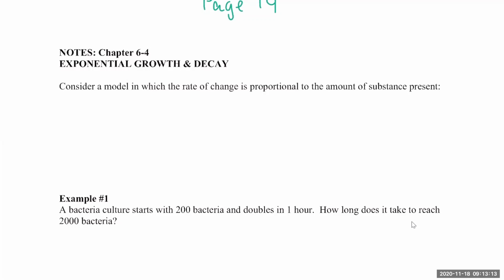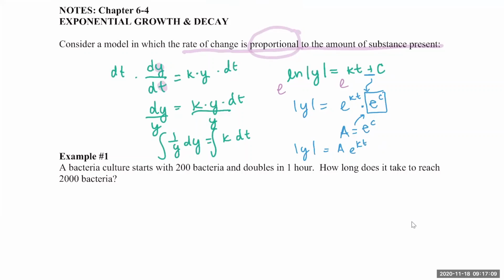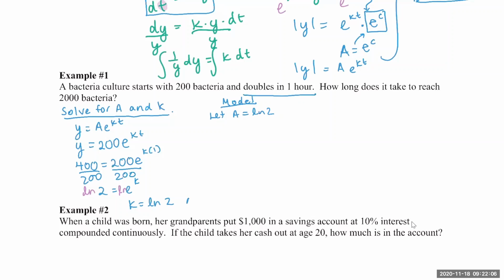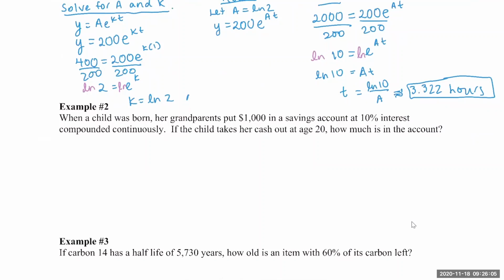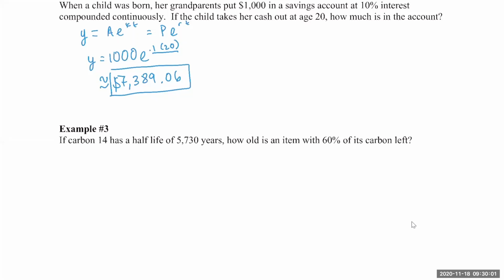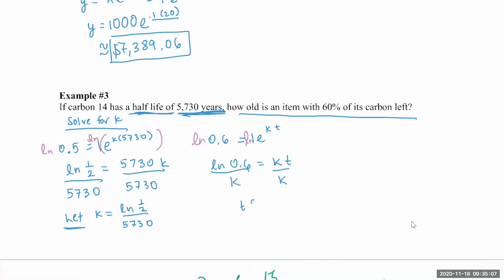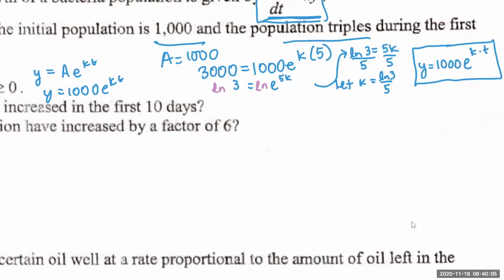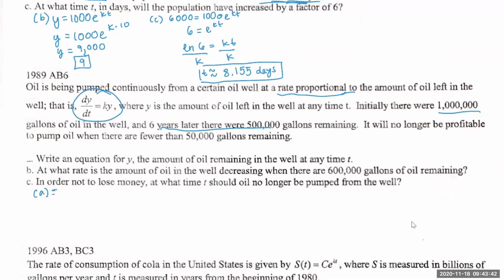Exponential growth and decay